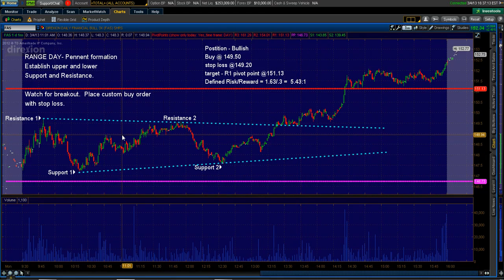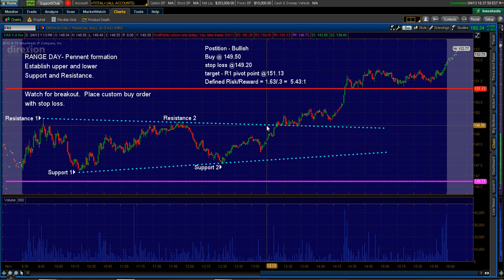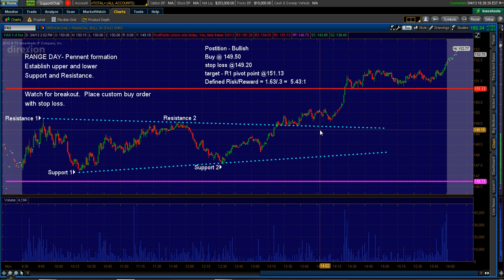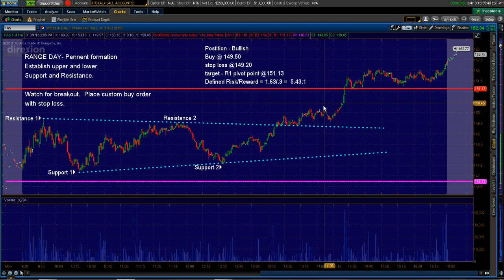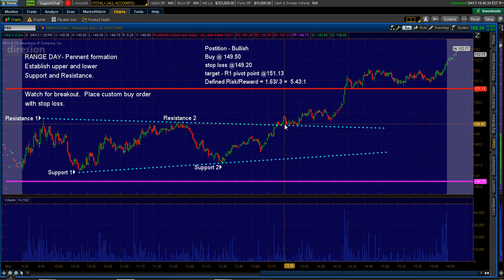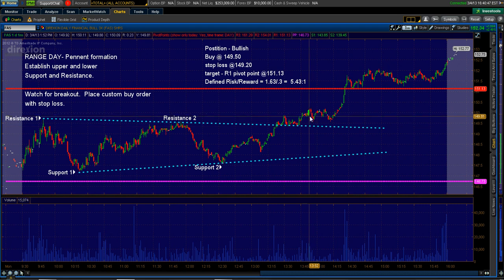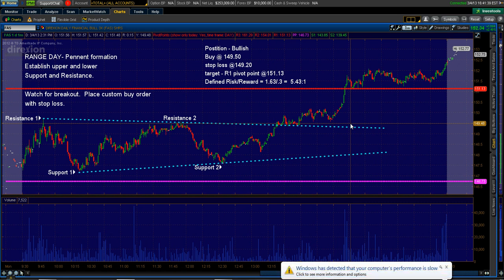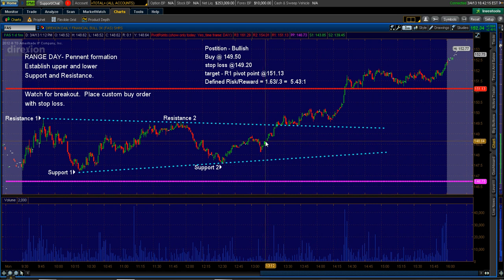Day Trading - Ascending Triangle Chart Pattern